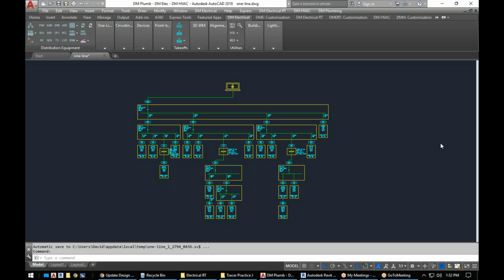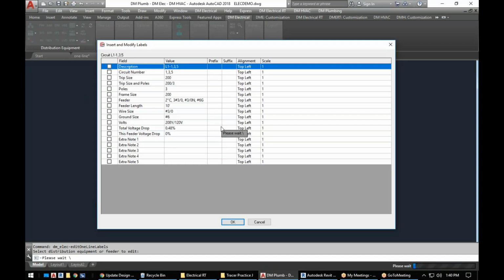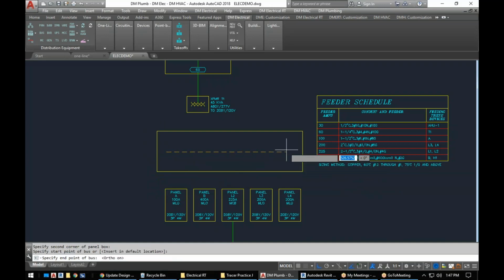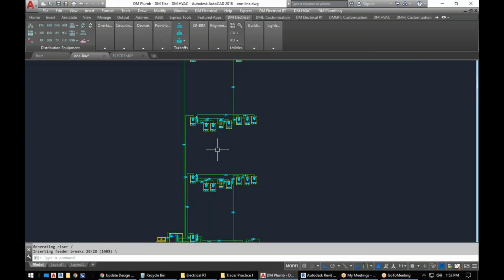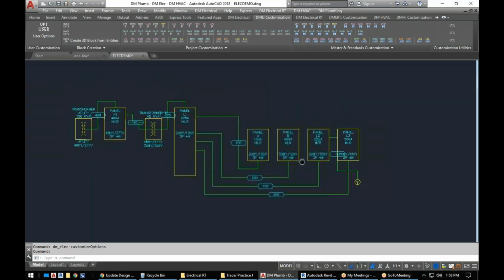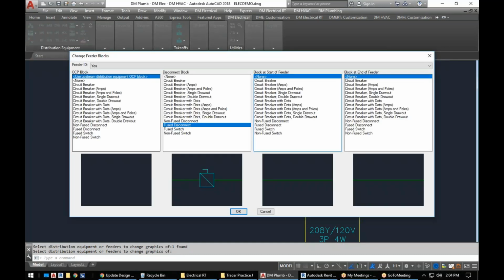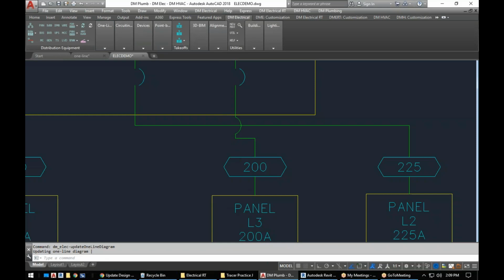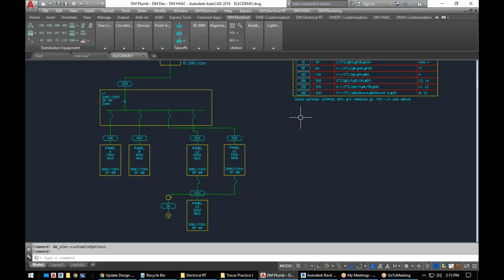Design Master Electrical for AutoCAD: One-Line Diagram Options (09/06/2018)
How to customize your one-line diagram using the Design Master Electrical Options menu.
Additional online training information:
00:00 Intro
02:46 Distribution equipment sort order
06:59 Display lugs on panels with main breakers
08:10 Insert feeder IDs inside feeder lines
10:06 Insert vertical main breaker on horizontal panels
11:37 Insert labels inside feeder lines
13:12 Feeder offset multiplier
15:11 Riser height multiplier
16:43 Default panel box height, Default panel box width
17:59 Default fed from (in automatic riser)
19:28 Default feeder connection layout
21:05 Feeder connection location in riser to panels with no bus
22:12 “Main Lugs Only” label
22:59 Default riser blocks, Default one-line blocks (multiple downstream panels), Default one-line blocks (0 or 1 downstream panels)
25:27 Default equipment connection block, Default equipment disconnect block
26:48 Default circuit OCP block, Main breaker block, Main fused switch block, Main non-fused switch block, Standard lugs block, Double lugs block, Feedthrough lugs top block, Feedthrough lugs bottom block
30:51 Wire break block
32:06 Feeder ID format
34:59 Automatically create feeder IDs, Copy feeder IDs to master schedule when created, Transfer feeder IDs from master schedule if possible